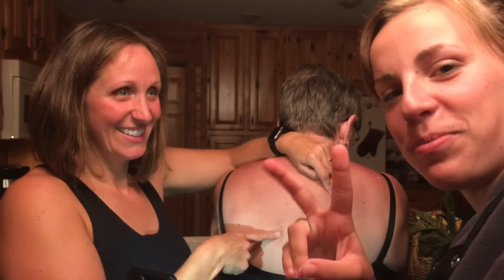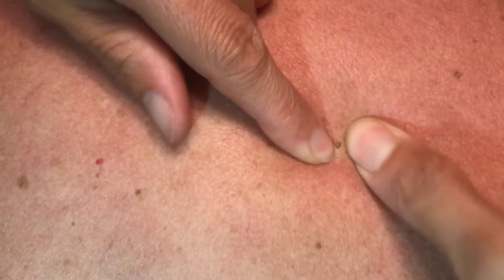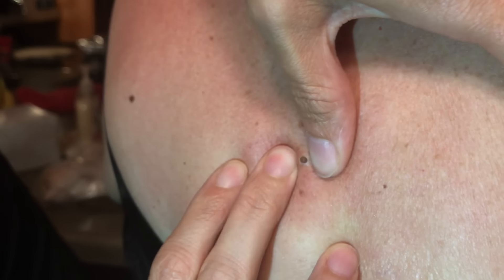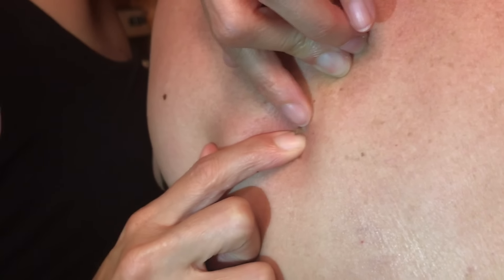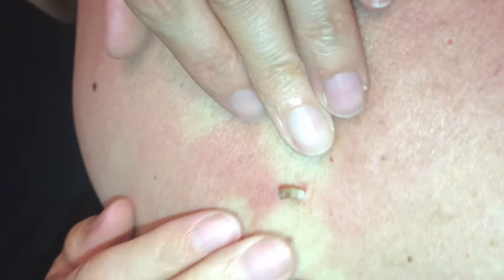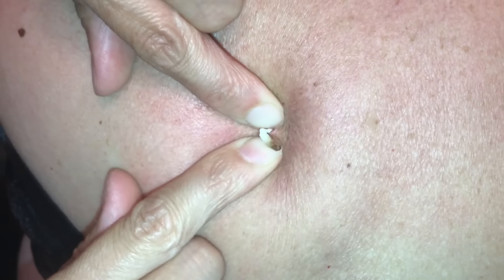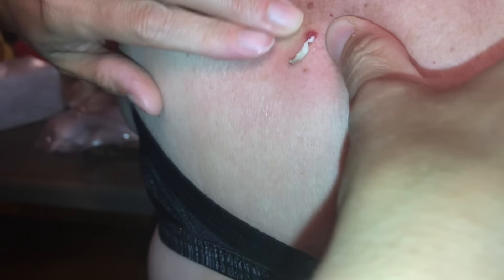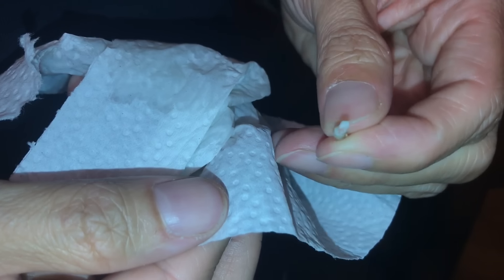Pimple popping on my grandma's back!!!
Ingrid Ann

Thumbnail edited with Picmonkey